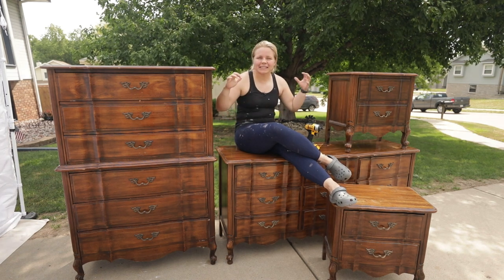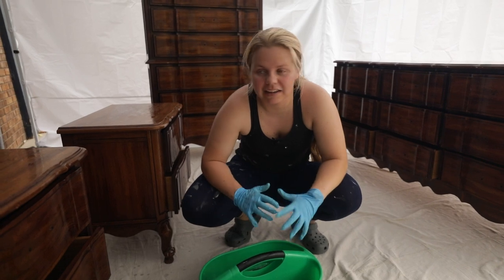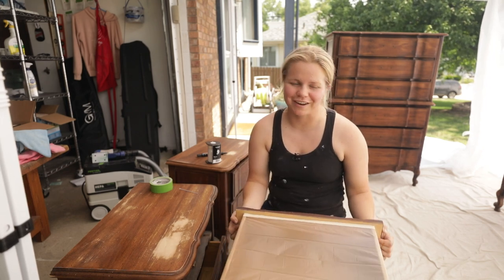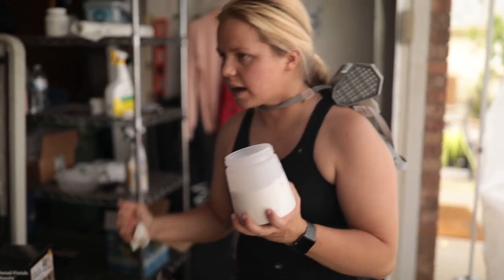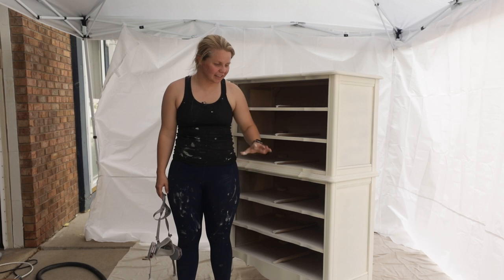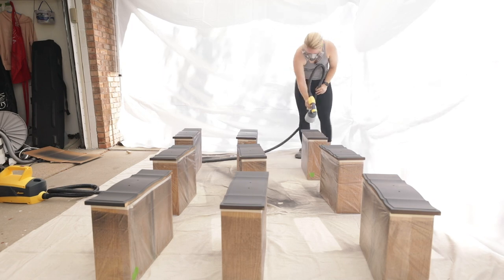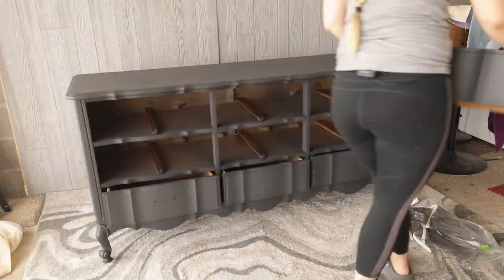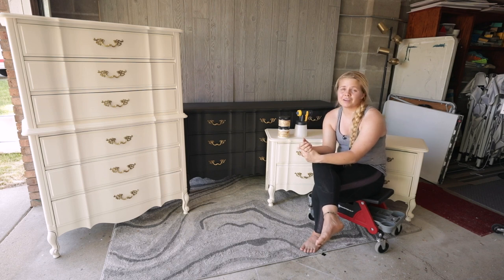Facebook Marketplace Furniture Flip | French Provincial Bedroom Set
In this video, I test out my Wagner Flexio 4000 with Dixie Belle Paint Company paint to makeover this beautiful French Provincial Bedroom set and turn my biggest profit to date!! This was a commission flip that came from another similar piece I had posted on FB Marketplace! Let's continue to put ourselves out there, create recreate and give life to quality pieces of furniture and make a name for ourselves. WORD OF MOUTH is a huge piece of the pie when trying to build your business (:

Let’s Talk Numbers:
Cost: $100
Materials: $50
Sold: $950 + $50 delivery
Profit: $850

Other Tools/Products Used:
Wagner Flexio 4000
Extra Detail Nozzles
Large Spray Tent
Wagner Flexio 5000
Wagner Flexio 570
Festool Vacuum Dust Extractor
Dust Mask
Hand Sander
Micro Sander
Orbital Sander
Orbital Sandpaper
MY Powerbuilt Roller Seat
Hardwood movers
Painter’s Pyramids
Frog Tape
Barkeepers Friend

~Lauren